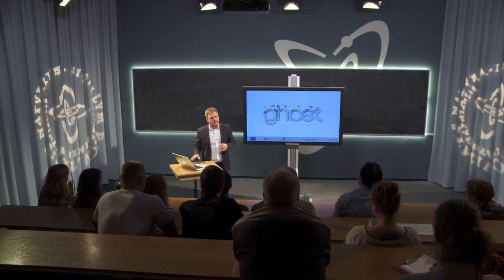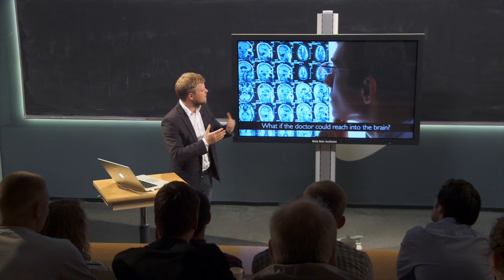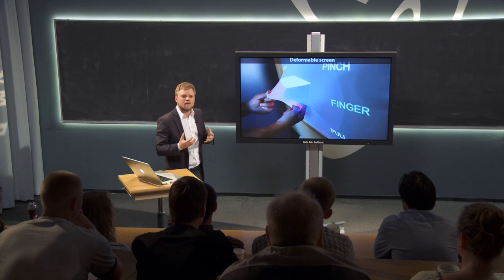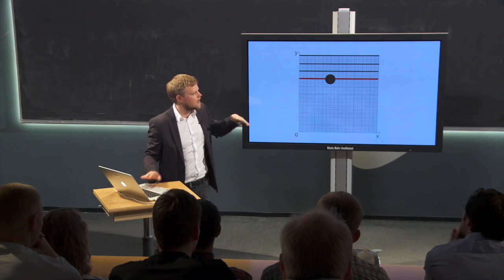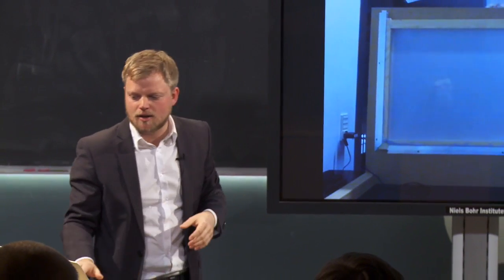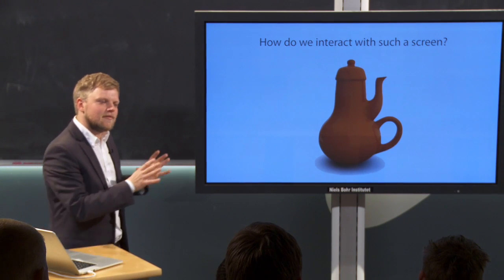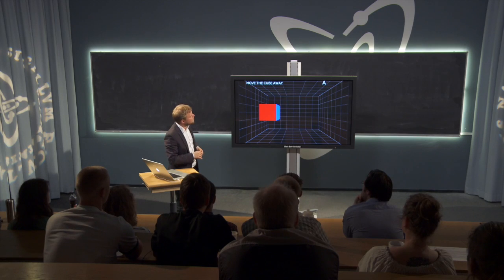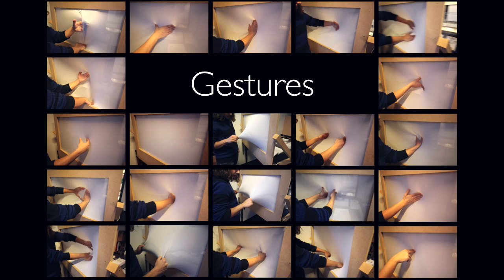GHOST Project - Deformable Screens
Computer screens. You sit in front of one at work and carry a small one in your pocket. But the world is not flat. It is round and full of hills and valleys. It is not operated with a single finger, but bent, stretched, squeezed and wrinkled.

Hear about the research leading to interactive displays that support deformability and flexibility.

Lecturer: Postdoc Esben Warming Pedersen, Department of Computer Science, University of Copenhagen